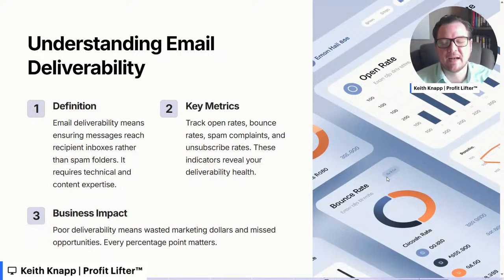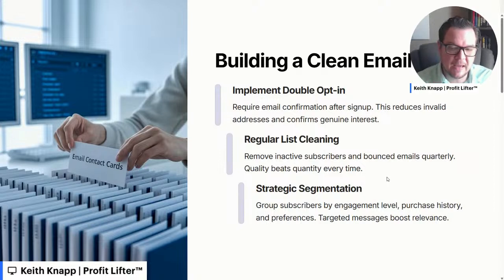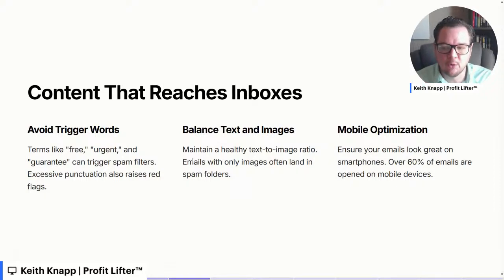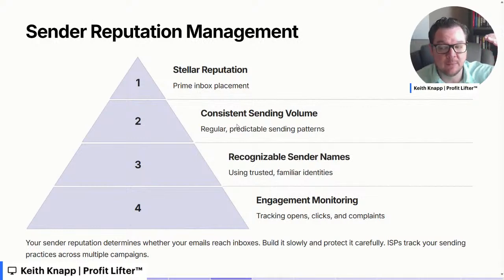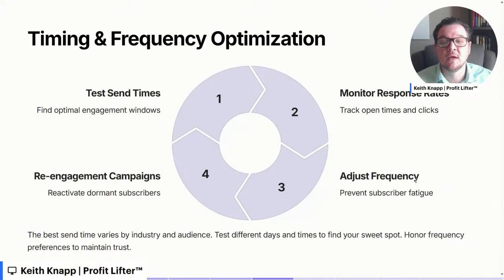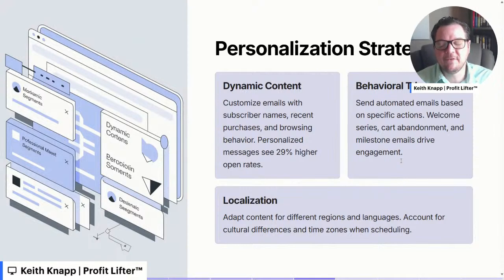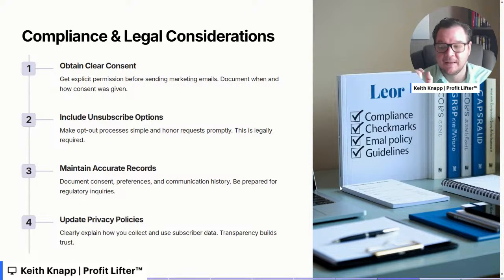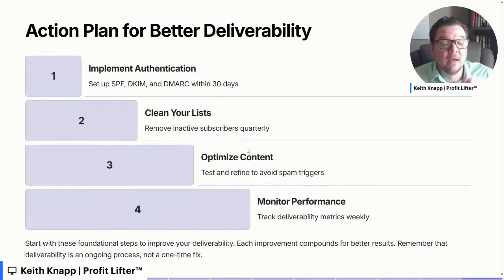Mastering Email Deliverability: A Guide for Email Marketing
Let's get your emails seen in your inbox!